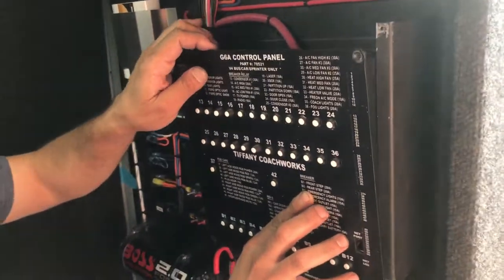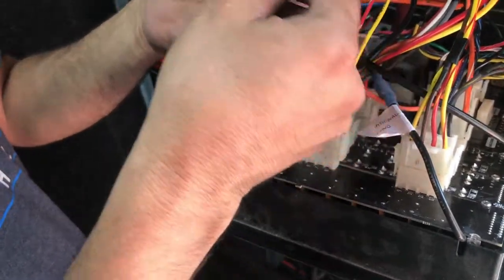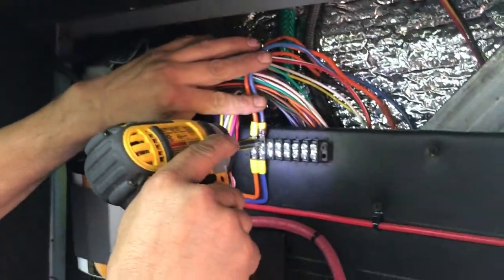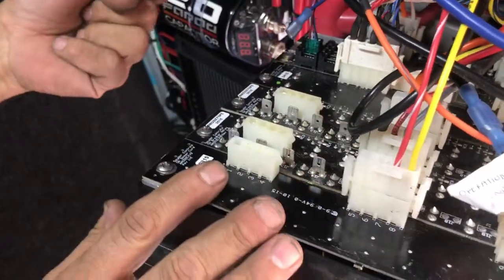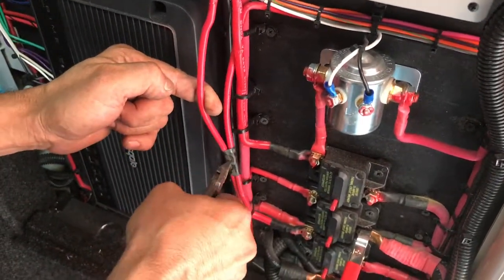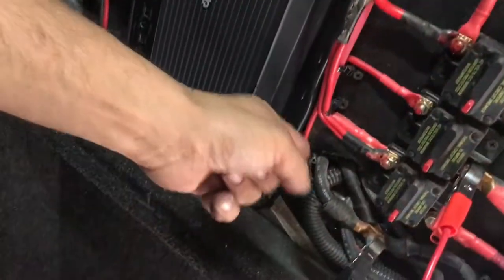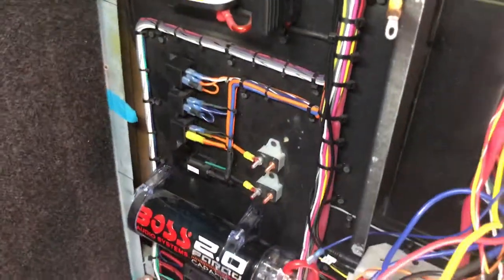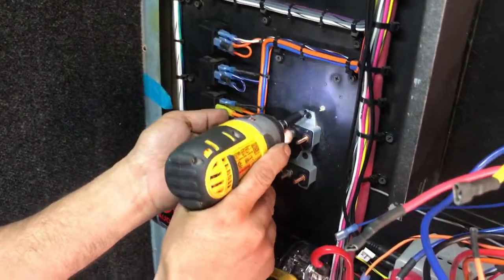2014-2017 Tiffany F550 Limo - Installing Pro Air Board for Firefly System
Years:  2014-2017   Tiffany Limo Bus
Models: F550/F650/F750   (All models w/two A/C systems)